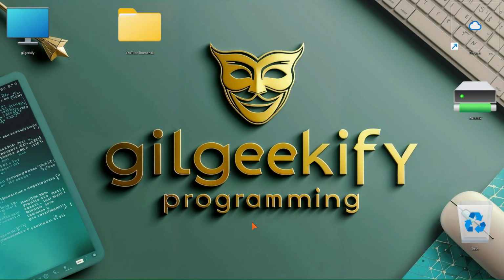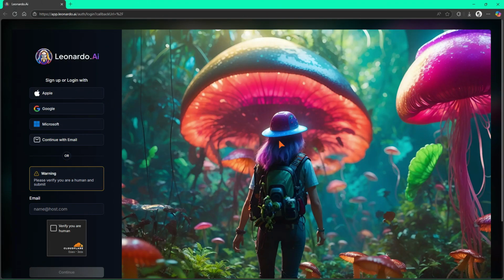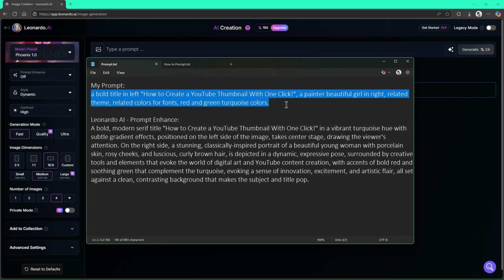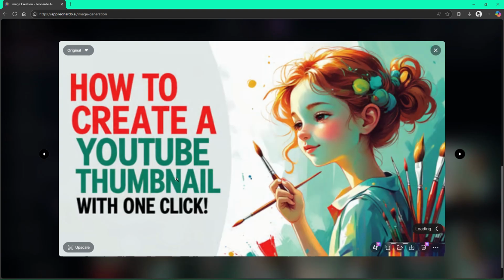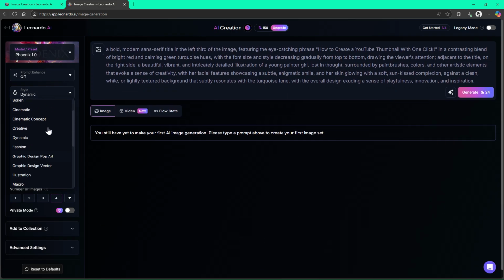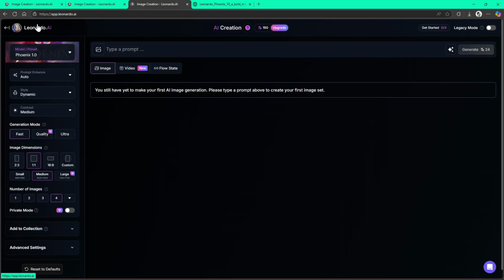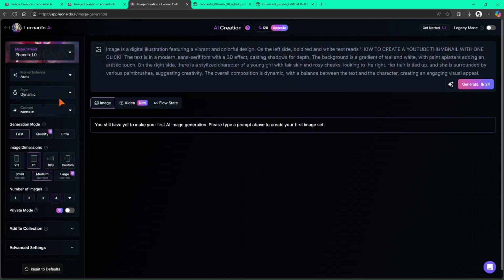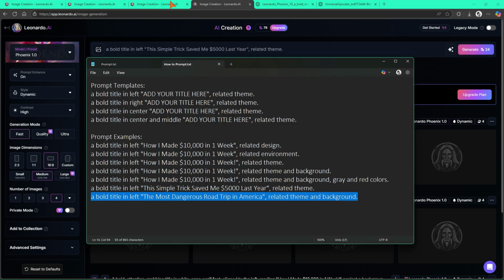How to Make Stunning YouTube Thumbnails with One Click!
Are you tired of designing thumbnails for your YouTube videos? Does creating them take too much of your time? Well, you've come to the right place! In this tutorial, you'll learn how to create stunning YouTube thumbnails using AI with just one click. It's quick, easy, and professional. All you need to do is learn how to write effective prompts, and you'll save a ton of time. We'll be using Leonardo AI for this, and the best part is, it works on both desktop and mobile devices, through the web browser or the Leonardo mobile app.

🎞️ TIMESTAMPS 🎬
0:00 Intro
1:04 Review current YouTube video thumbnail
2:12 Log in to Leonardo AI
3:00 Creating YouTube thumbnails with AI (1)
5:25 Get Unlimited Tokens in Leonardo AI!
5:51 Creating YouTube thumbnails with AI (2)
6:48 How to upscale images with AI
8:09 How to convert image to prompt with AI
8:48 An important note
9:12 Prompts for generating YouTube thumbnails
11:24 End Screen

⭐ Key Moments:
🔴 Writing effective prompts for AI-generated images.
🟢 Using Leonardo AI's prompt enhance feature for creative brainstorming.
🔵 Generating multiple image sets and refining them.
🟡 Upscaling images for better quality.
🟠 Editing the final thumbnail using tools like Canva.
🟣 A trick to bypass Leonardo AI's daily token limit for unlimited image generation.